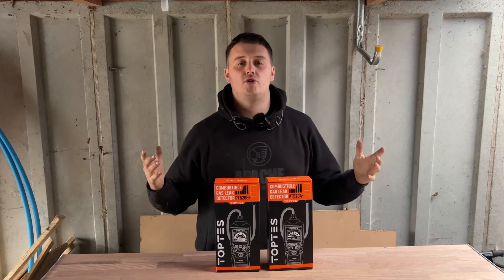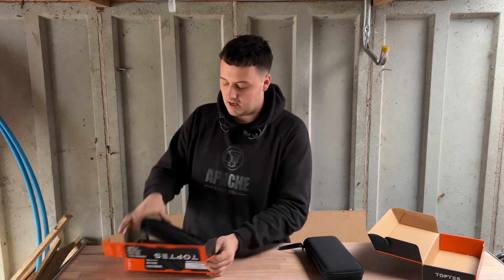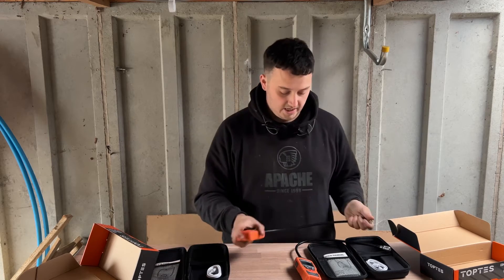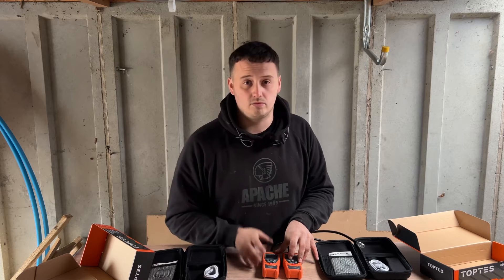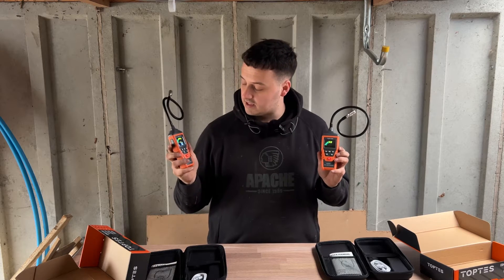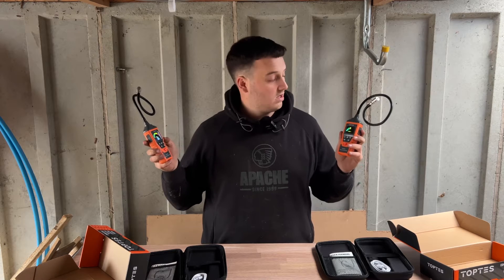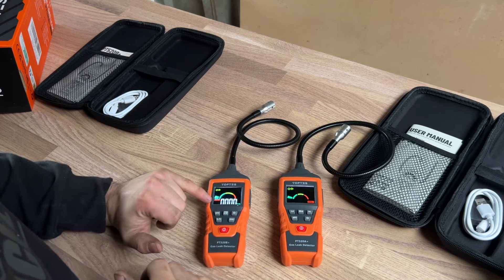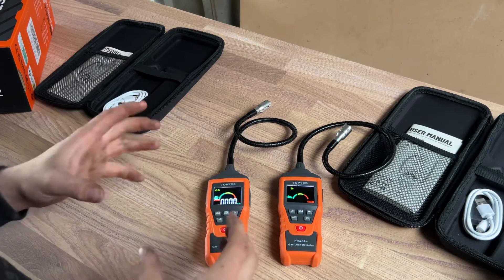Which Is The Best GAS LEAK DETECTOR From TopTes || PT520A+ OR PT520B+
In this video we dive in to the TopTes PT520A+ and the PT520B+ to see which is the best gas leak detector.

L5Z953WZ

PT520A UK
PT520A+ UK
PT520B+ UK